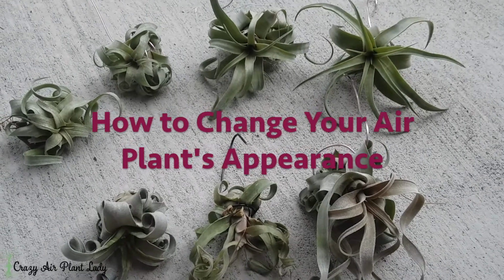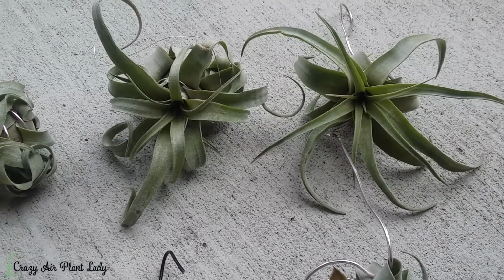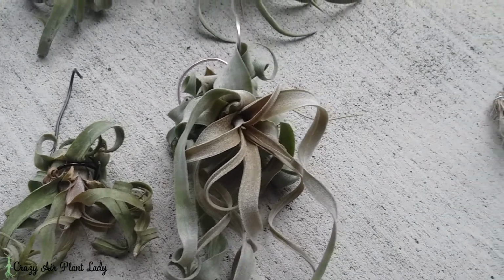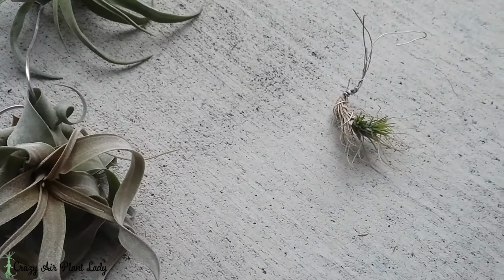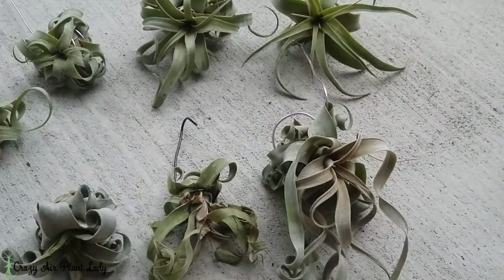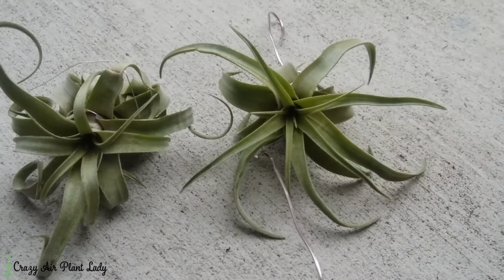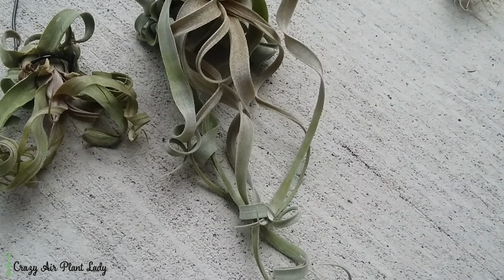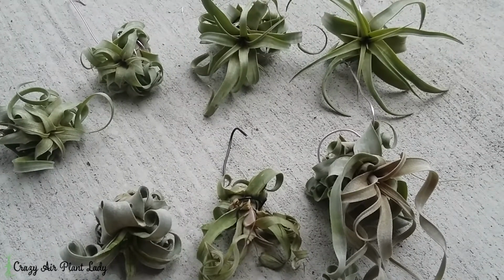How to Change Your Air Plant's Appearance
You can change how your air plant grows by altering sun exposure, airflow, watering conditions, and even how you display it.